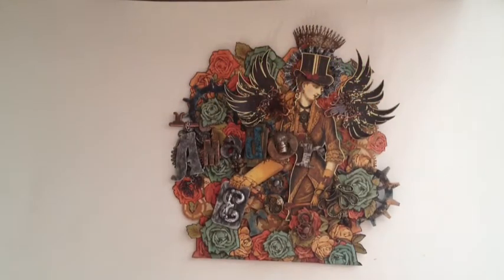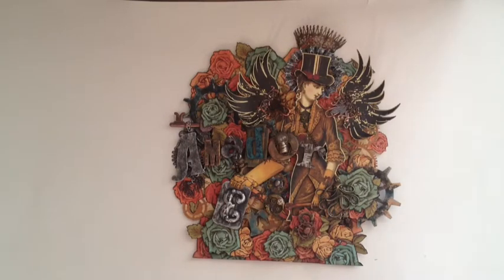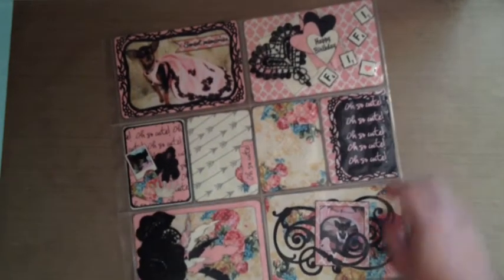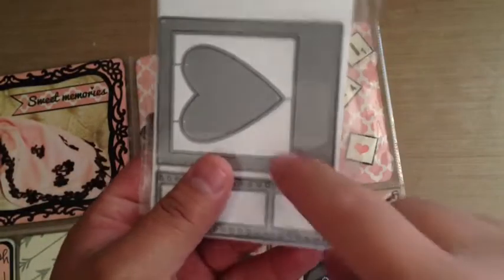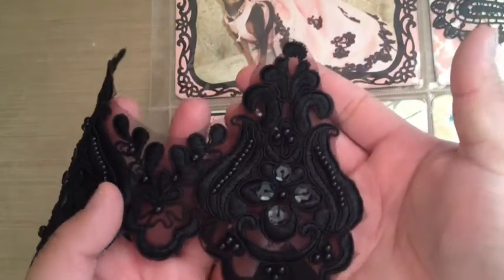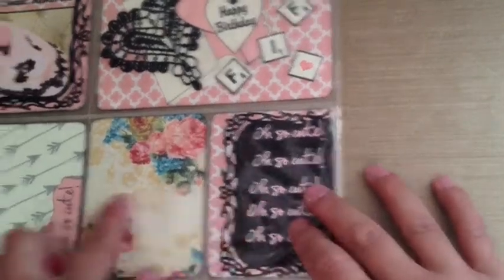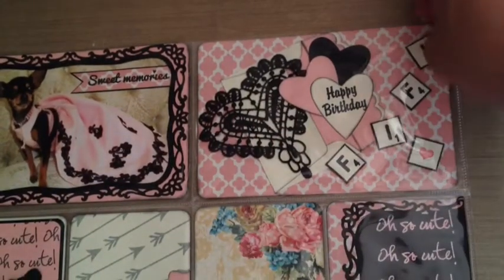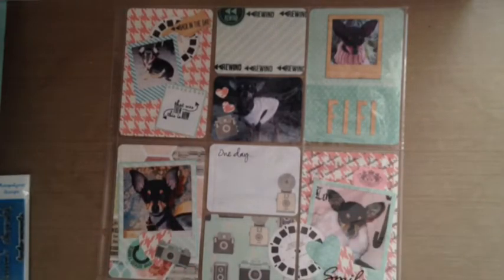One Little Dreamer Octoberfest youtube hop! "Scrapbook Life Project" Part 1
Hey everyone here is my take on project life and a gift idea!

One Little Dreamer OKTOBER FEST YOUTUBE HOP RULES:

You can earn multiple entries into the 3 Prizes. Here's How!

1.  For a Single Entry to the Hop Prize Draw:

Leave a Comment on the 7 Hop Videos
2.  For an Entry into the Project Prize:

Create a project using any 1 or 2 items from the One Little Dreamer Store.
Upload a Photograph of your Project in my Facebook Group "Flash Deals" in the "Oktober Fest Project Entries" Album (under the Photos Tab) along with a short description about the project.
You automatically get an entry into the Hop Prize
Multiple Projects can be entered for multiple entries
3.  For an Entry to the Grand Project Prize:

Create a YouTube Video showcasing your project OR post about it on your blog
If you have both a blog AND a YouTube Channel and you post in both places, you get 2 entries into the Grand Prize
Please title your video/blogpost "One Little Dreamer OKTOBER FEST Challenge"
In order to keep all project entries in one place and to be able to view other people's projects, please join my Facebook Group "Flash Deals" and upload a photograph of your project in the "Oktober Fest Project Entries" Album (under the Photos Tab) along with a link to your Video/Blog Post.
You automatically get entries into the Project Prize and Hop Prize
Multiple Projects with Videos/Blog Posts can be entered for multiple entries

Aarti's Channel -- Prize Drawings on 10/30/2013
Now onto the good stuff -- The PRIZES!!

The Grand Prize Winner gets their choice of Gift Cards/Prizes from the list of available prizes provided by our generous Sponsors and the Second Prize Winner gets the remaining Gift Cards/Prizes from our Sponsors.

Grand Prize Worth $165+

$50 Gift Card to One Little Dreamer
4 Gift Cards/Prizes Worth $25 each from any 4 Sponsors of your choice
One Printable Journal Kit From Tsunami Rose Designs Worth $15
Project Prize Worth $75

$25 Gift Card to One Little Dreamer
Hop Prize Worth $35+

One Printable Journal Kit From Tsunami Rose Designs Worth $10

Here is the link for the PL punch I used in my video